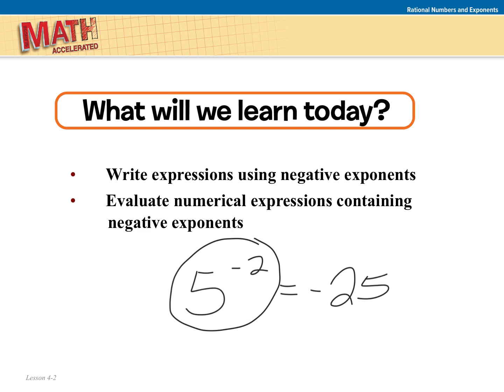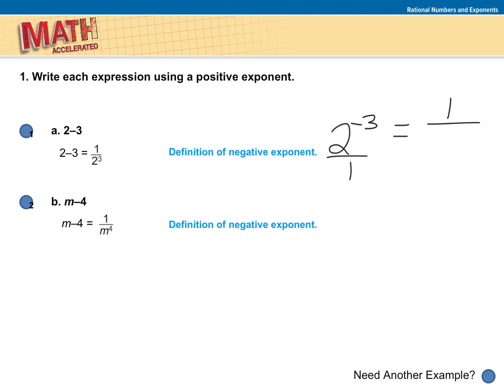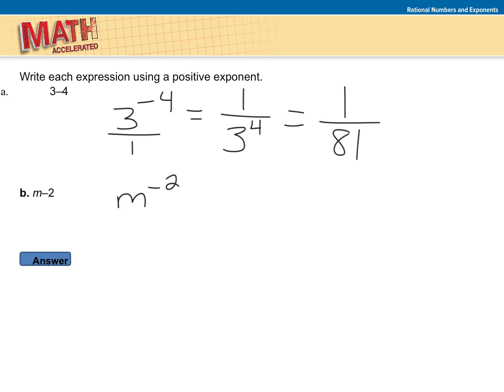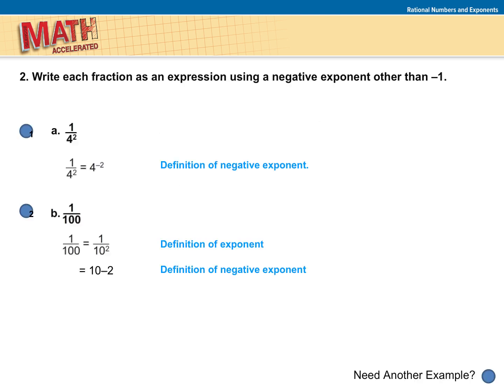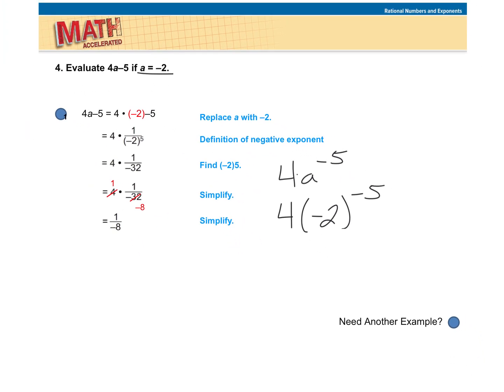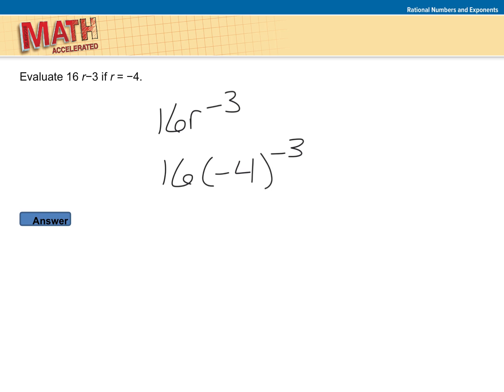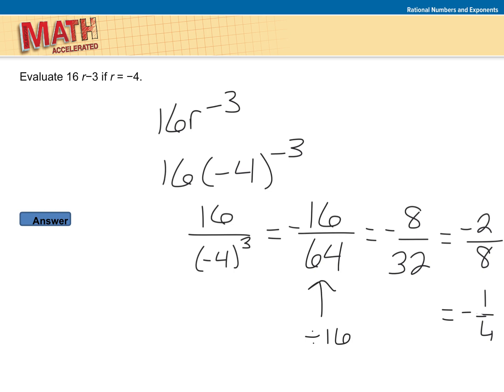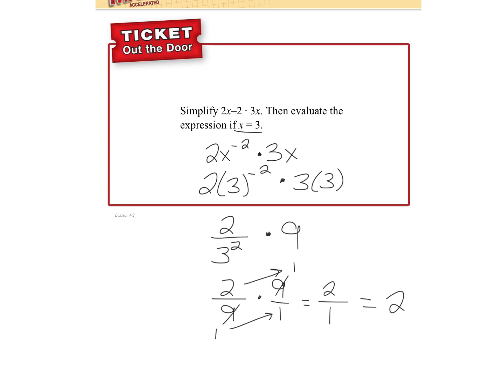Pre-Algebra Lesson 4.2 Notes